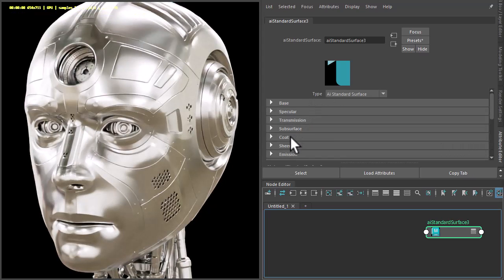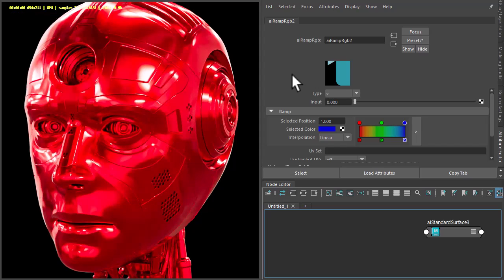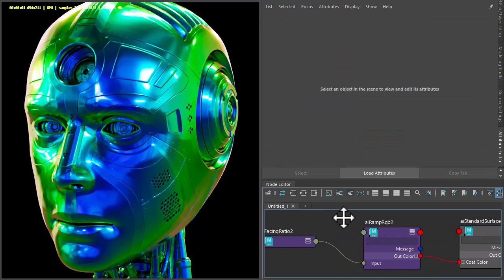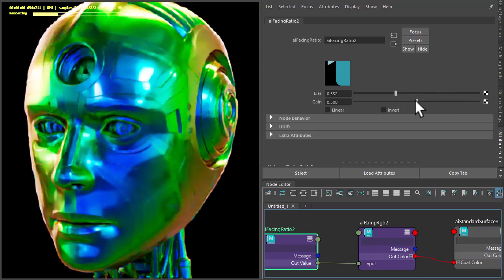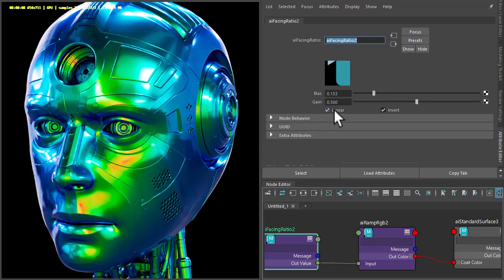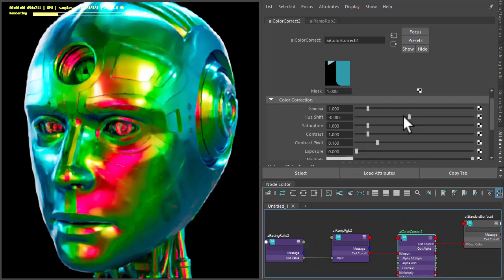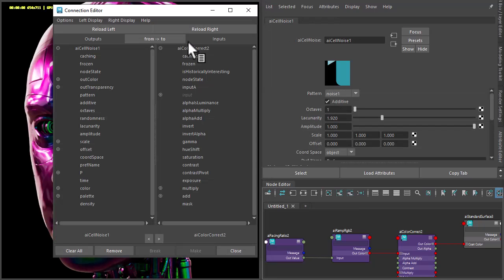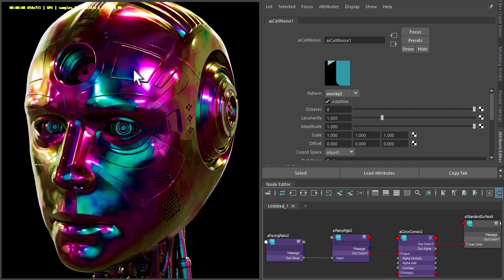Arnold Tutorial - Stylized iridescent shading effect in MtoA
This tutorial shows how to create a stylized iridescent shading effect using the facing_ratio shader, ramp_rgb, and color_correct shaders. This is a fake effect. If you want something that is more physically correct then you should use standard_surface.thin_film